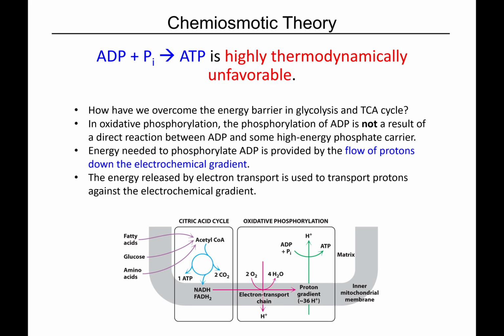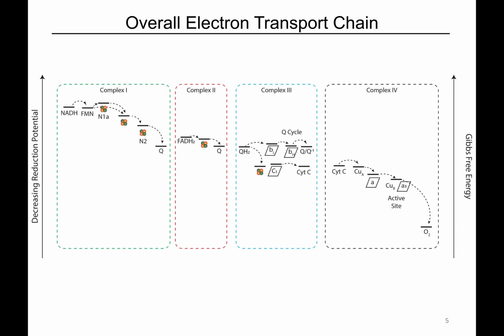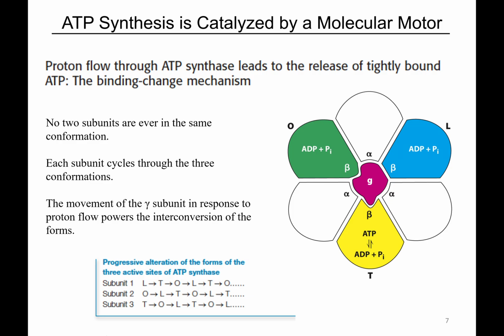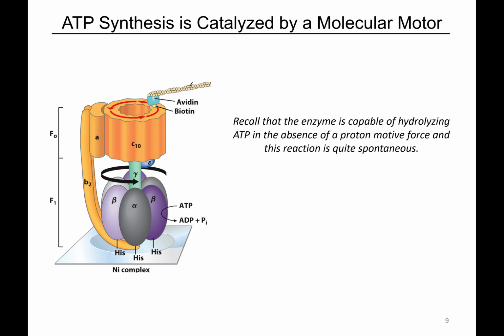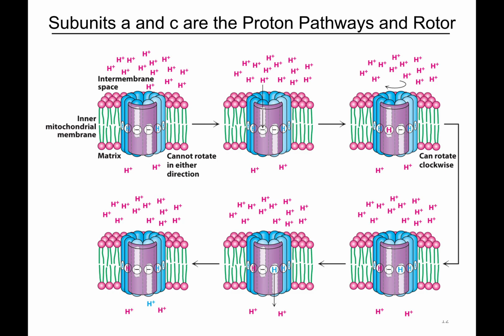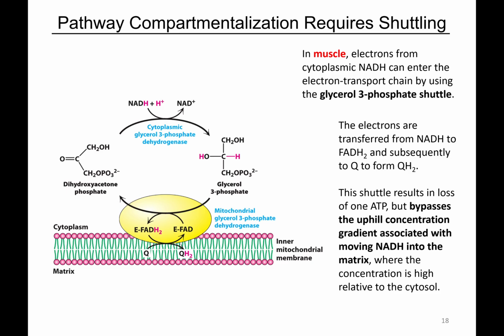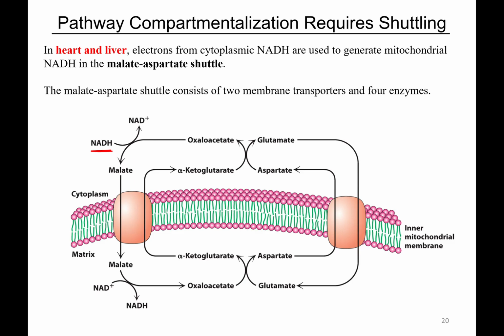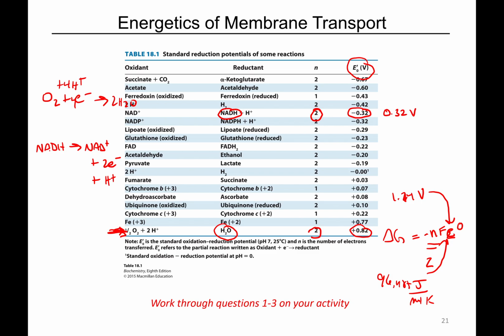Oxidative Phosphorylation and Energetics Part 1